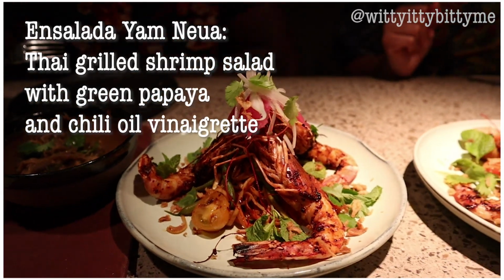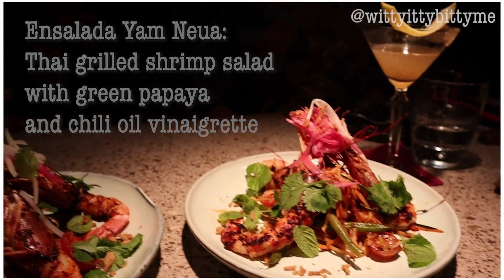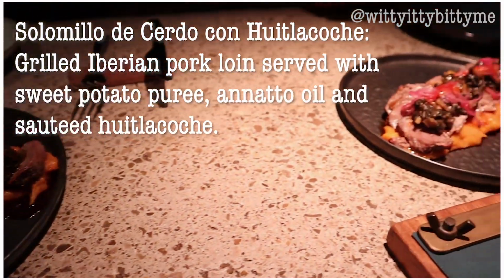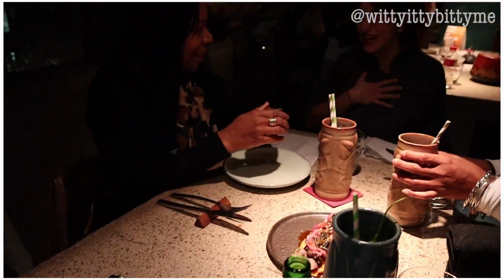Barcelona Part 1 | Arrival and Chaka Khan and Dirty Office Pizza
In this video, we are gearing up for our trip to Barcelona.  Before arriving to our hotel(Apartments SIxtyFour BCN), we had to take about 10 flights of steps(up and down), to get to the metro.  After settling in, we made our first stop to Chaka Khan and enjoyed a delicious meal from their tasting menu.  We explored the city some more and got some delicious pizza from Dirty Office Pizza.